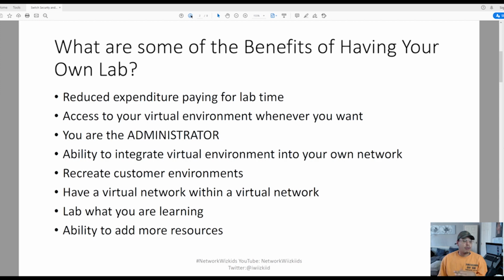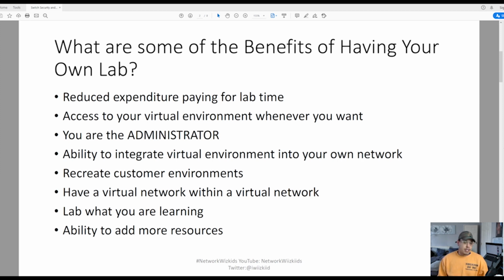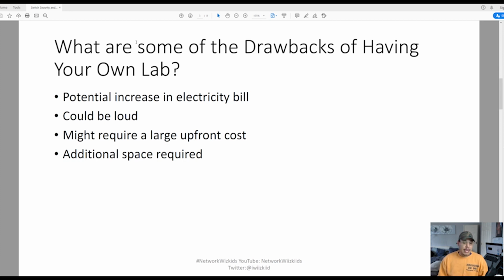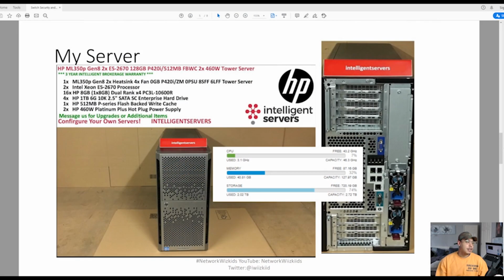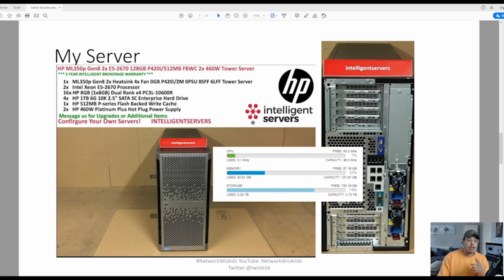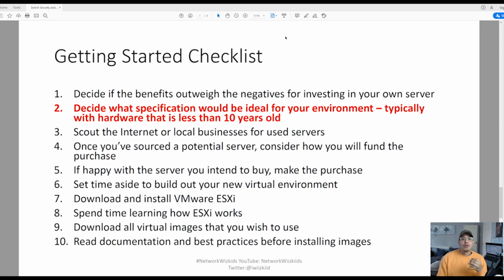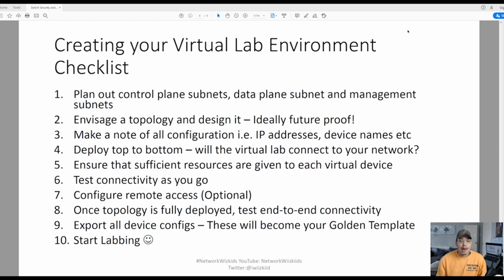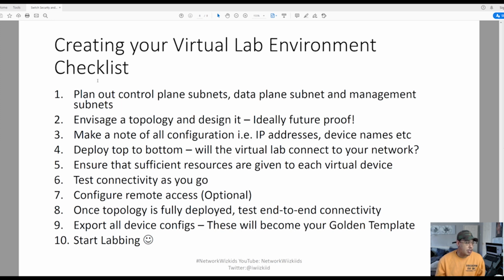How to Create Your Own Powerful Virtual Lab Environment for Under $2000 - KT S2 EP2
In this video, we explore how one can create a powerful virtual environment for under $2000 (approx. £1500).

Network Wizkid explains how he did it and shares how you can do it too.